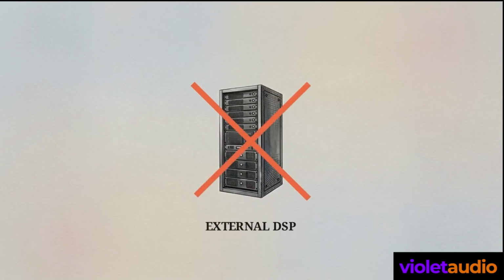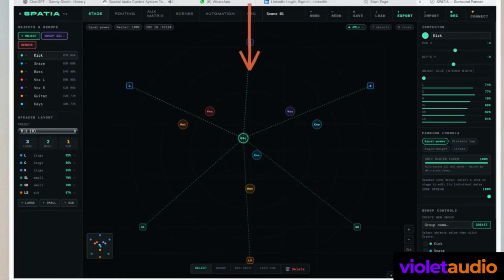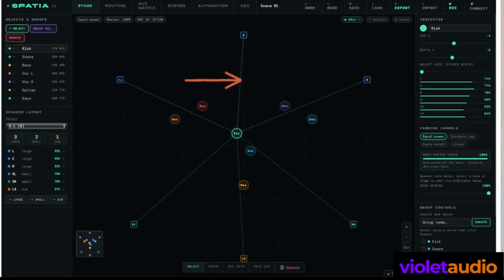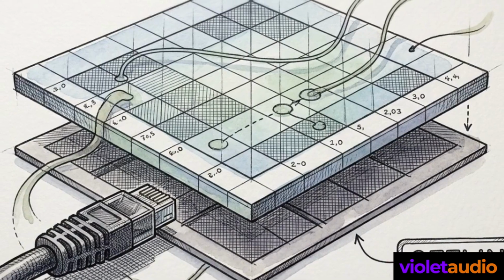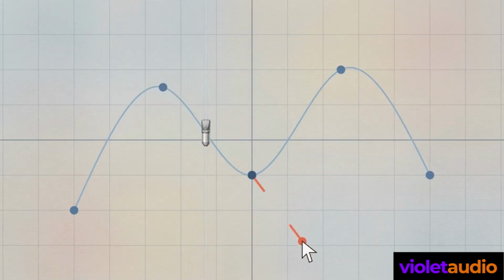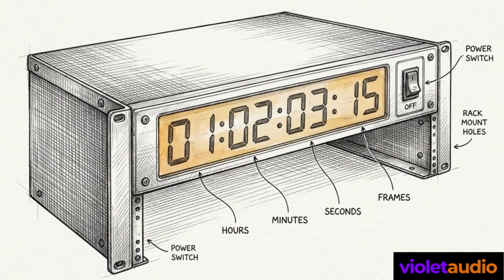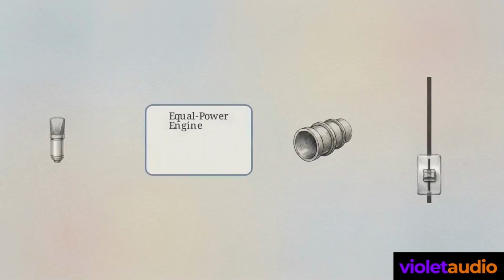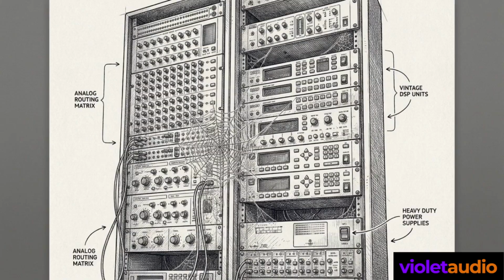Violet Audio Spatia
SPATIA, an advanced software platform designed to convert a standard digital audio mixer into a sophisticated immersive sound system. By sitting between a dMix128 console and various show-control triggers, the software allows sound engineers to manipulate audio sources as objects within a two-dimensional visual stage. Technical reports and manual excerpts emphasize that the system uses complex panning formulas to translate on-screen coordinates into real-time adjustments for up to 24 speaker zones. Beyond simple positioning, the sources describe integrated automation tools, scene snapshots, and OSC protocol support for synchronizing movements with external theater software like QLab. Visual evidence from screenshots confirms a user interface featuring a spatial canvas, a dedicated automation timeline, and comprehensive routing matrices. Ultimately, the materials present SPATIA as a rigorous research and development project aimed at making dynamic spatial audio reliable and accessible for live production environments.